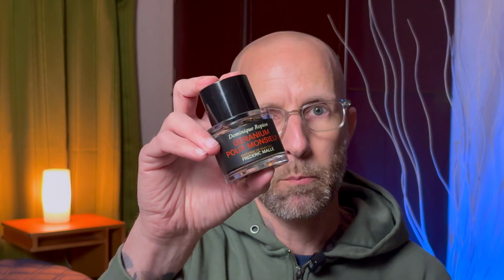Fragrance Review of Geranium Pour Monsieur by Frederic Malle | An AWESOME MINTY FRESH Fragrance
In this video, I talk about Geranium Pour Monsieur, an amazing fragrance that was created by Dominique Ropion for Frederic Malle.